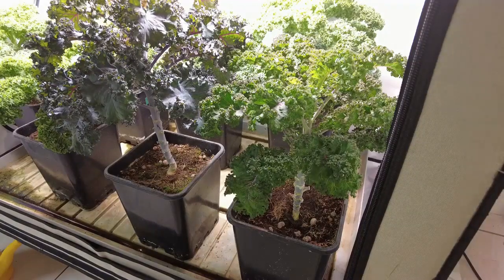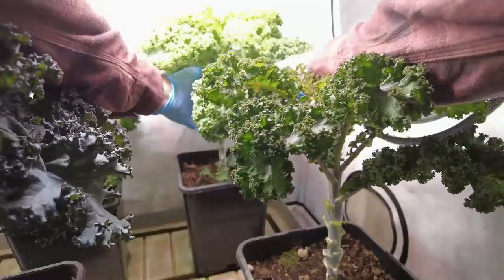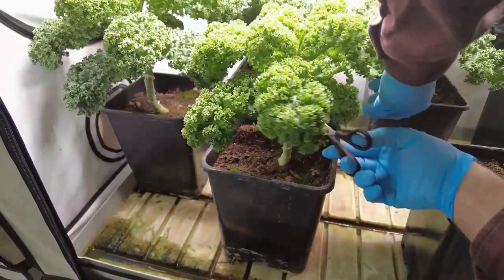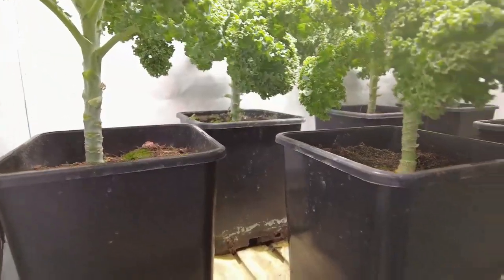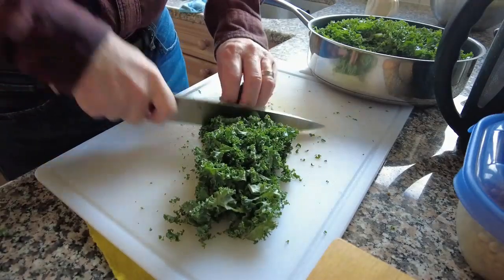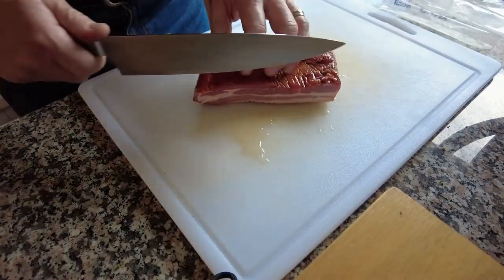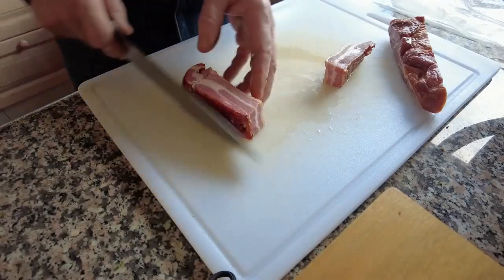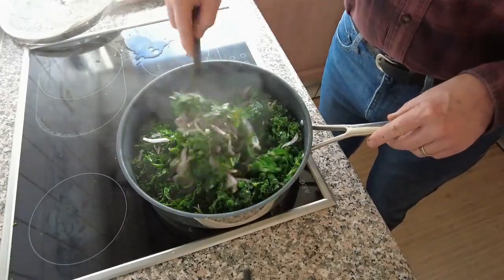Indoor Garden harvesting Kale and making a Bacon breakfast pie. Delicious 🍪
Join me in the harvest of our indoor garden kale and the preparation of a Kale and Bacon brunch pie.